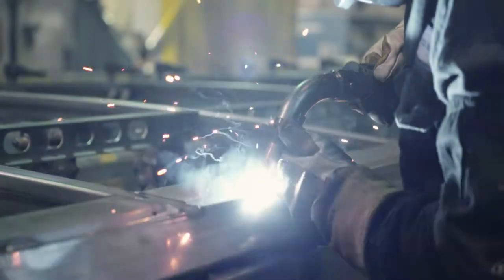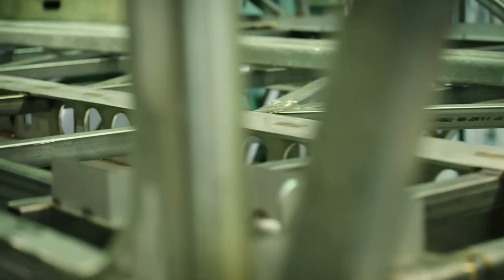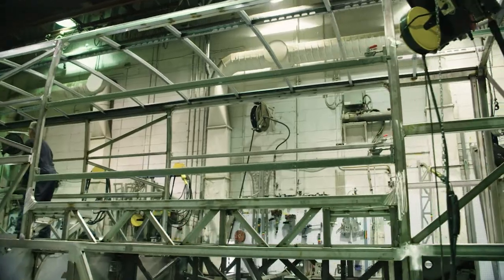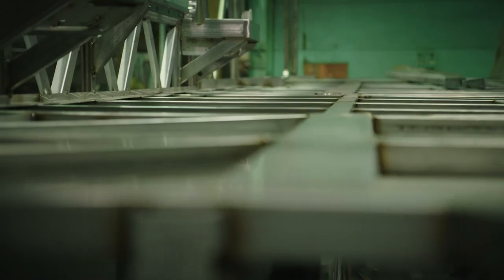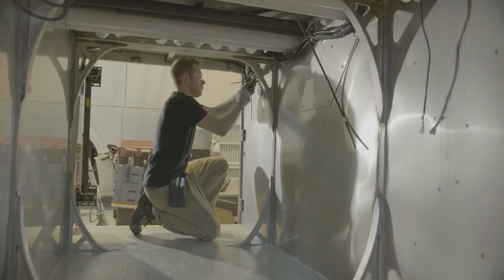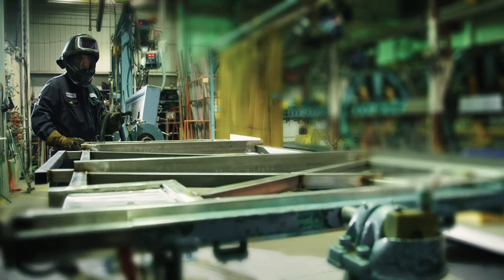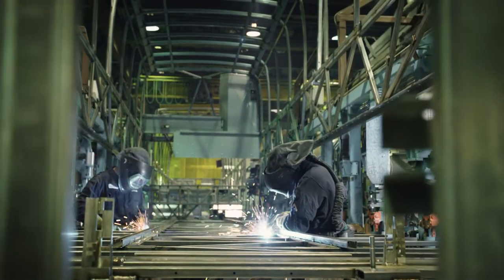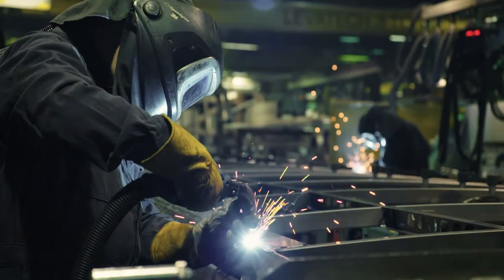Prevost | Motorhome: The Ultimate Stainless Steel Structure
Take a look at what makes Prevost the Ultimate Motorhome: our fully integrated, stainless steel structure.